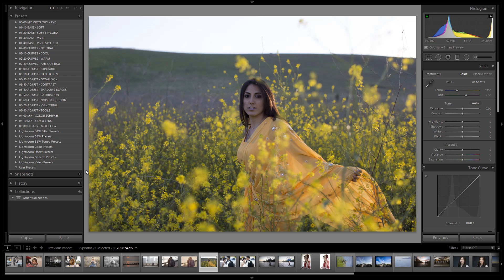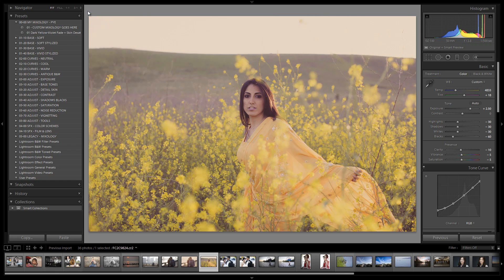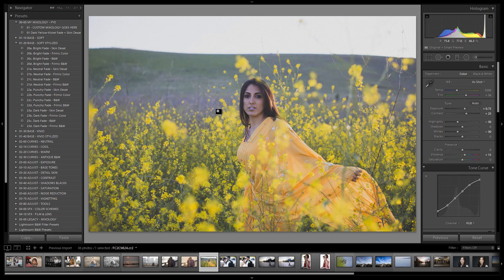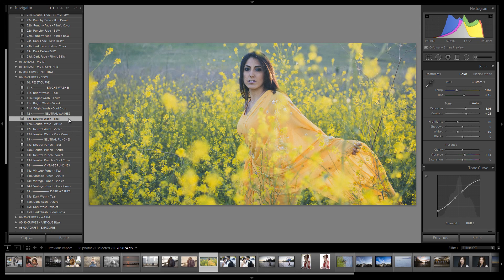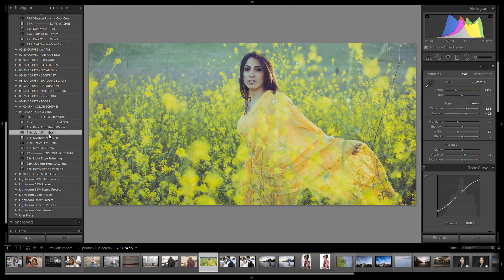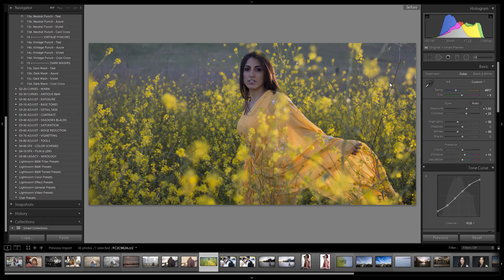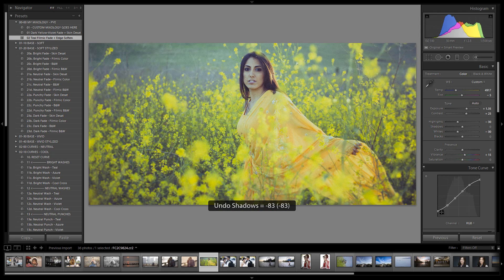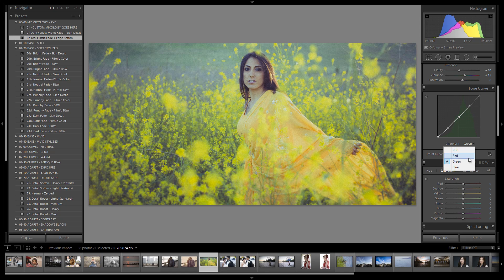Teal Toned Filmic Fade - Ordinary to Extraordinary Lightroom Edit E12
In this weeks tutorial we're going to show you how to go from an ordinary image to an extraordinary teal toned filmic fade in just a few clicks.